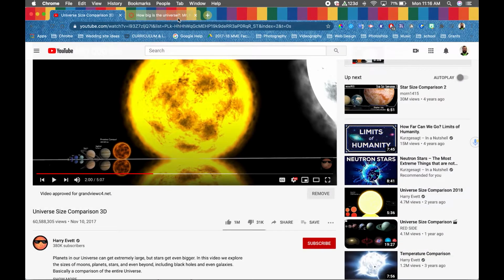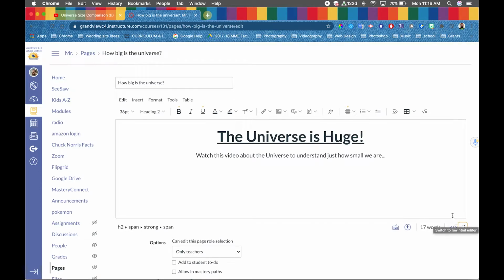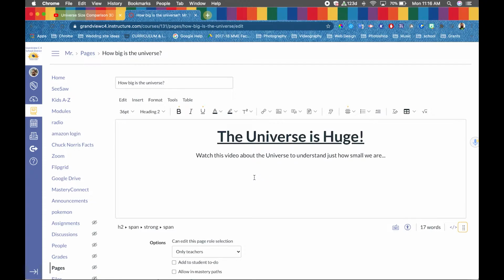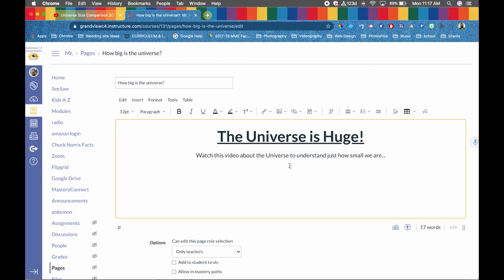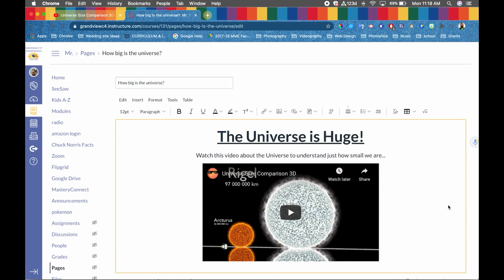Embed a YouTube Video into a Canvas Page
How to embed your YouTube video into a Canvas page